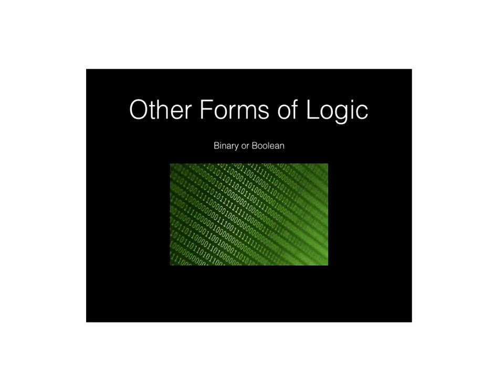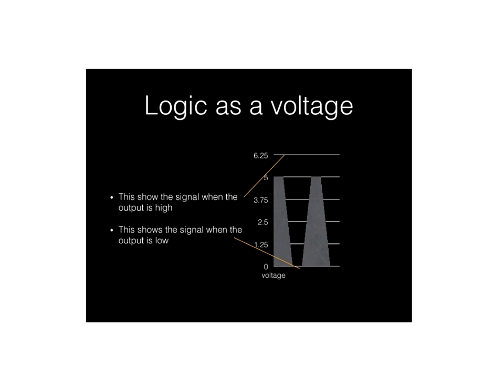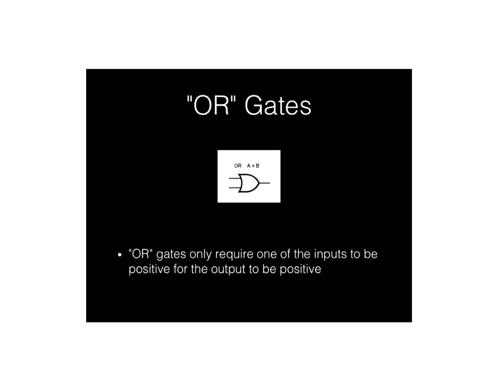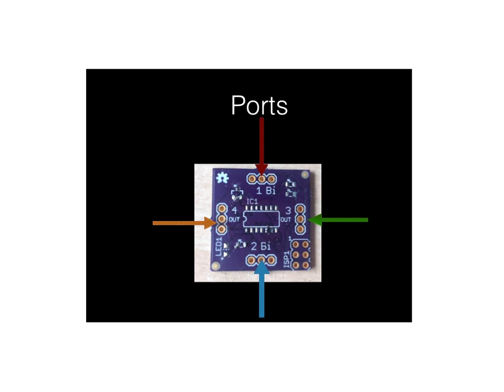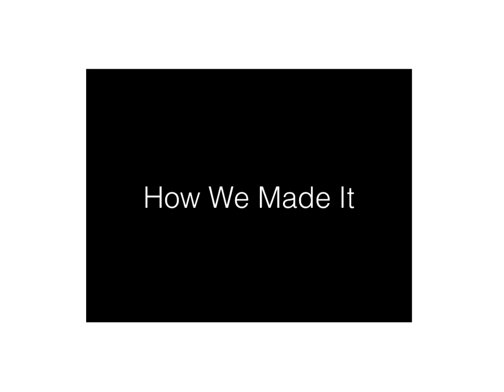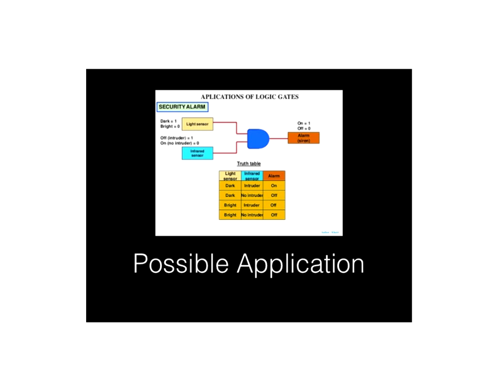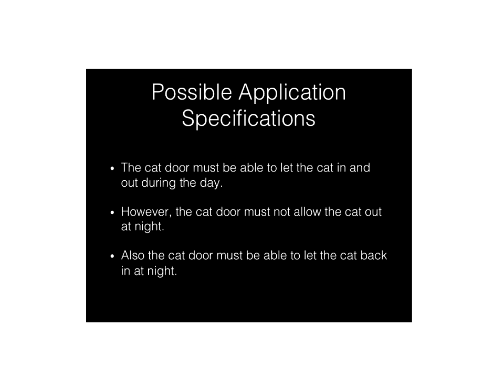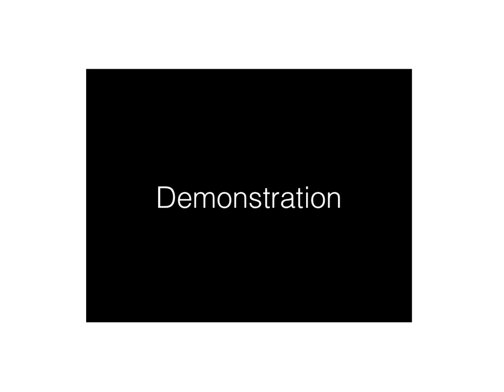Stephen Balogh-Caristo on "Understanding Logic Gates in Software Design and Development Classes"